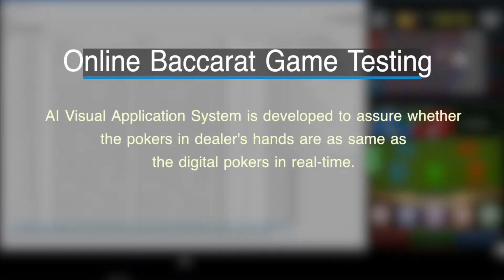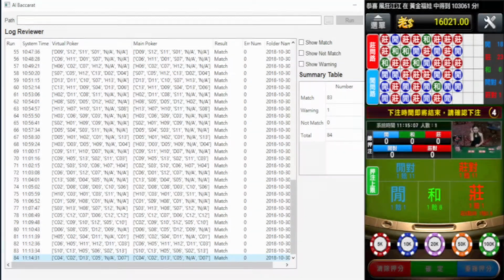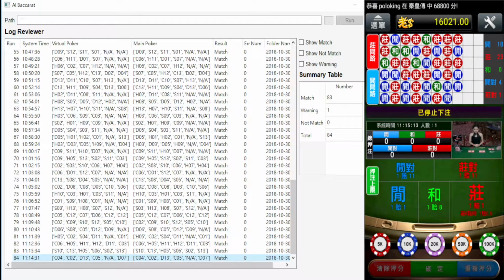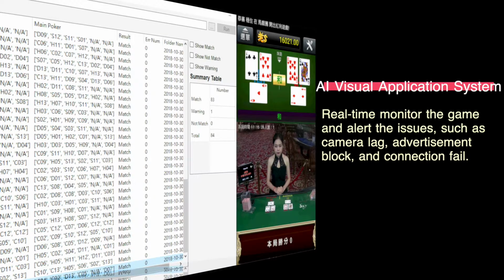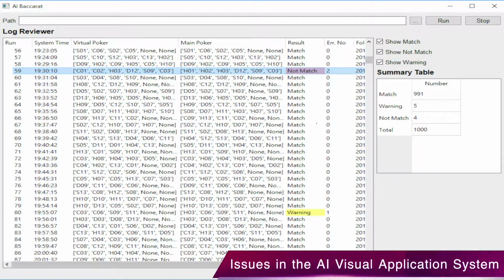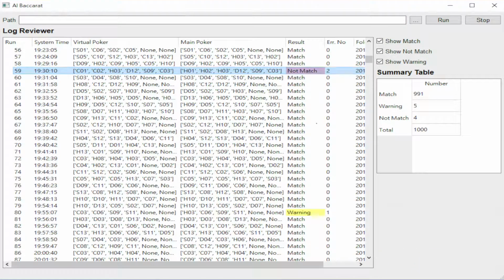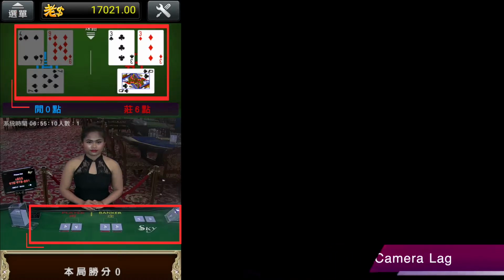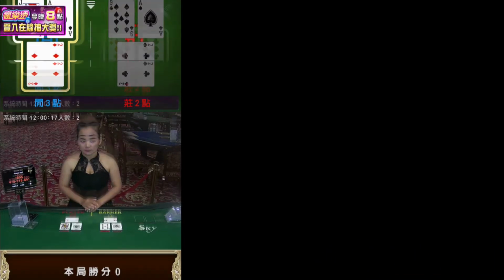AI Robotic Testing-Three Case Studies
In this video, Allion Robotic Testing lab will present Online Baccarat Gaming Testing, Software APP Installation Testing, and Bluetooth Speaker Connectivity Testing. Check out our capabilities of AI Robotic Testing and AI Visual Application System!